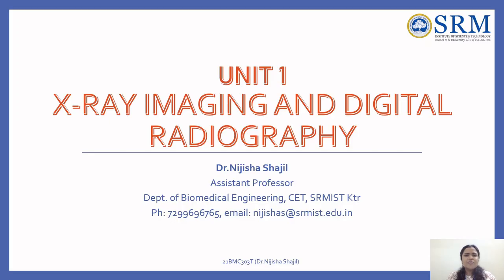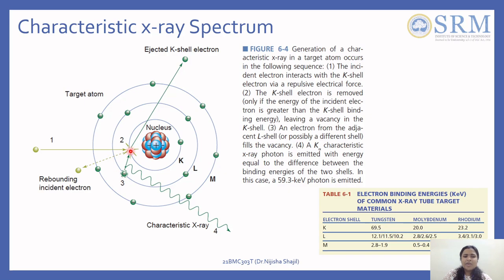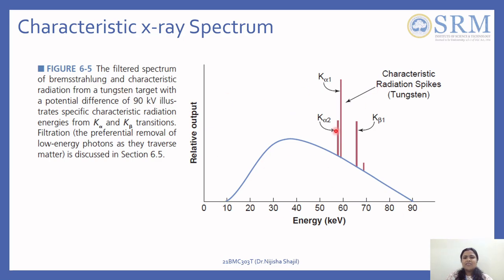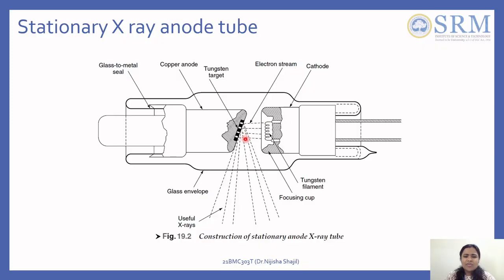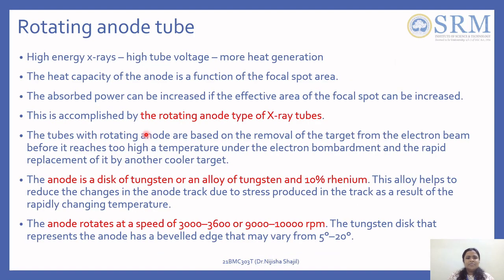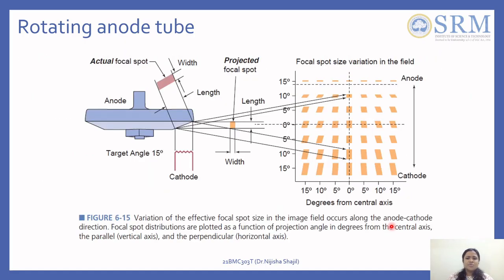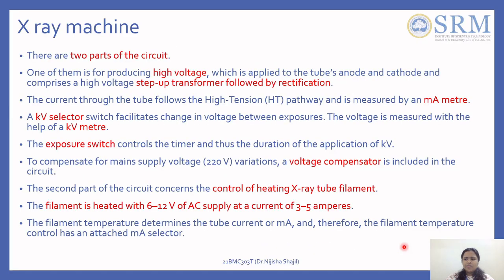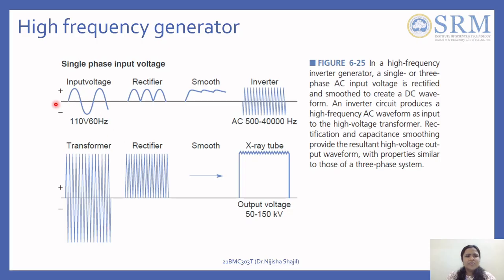Unit 1 (X-ray Imaging and Digital Radiography) - Session 2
For B.tech Biomedical Engineering
Course: 21BMC303T - Principles of Medical Imaging
Topics covered: Production of X-rays, Stationary X ray anode tube, Rotating anode tube, X ray machine, High frequency generator